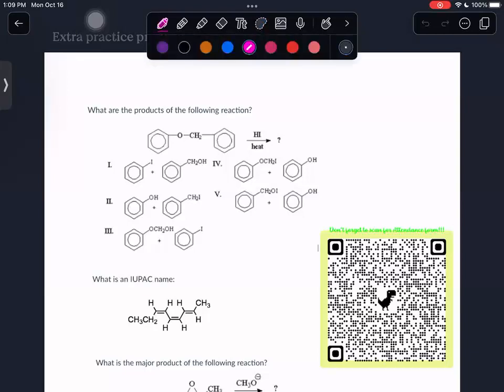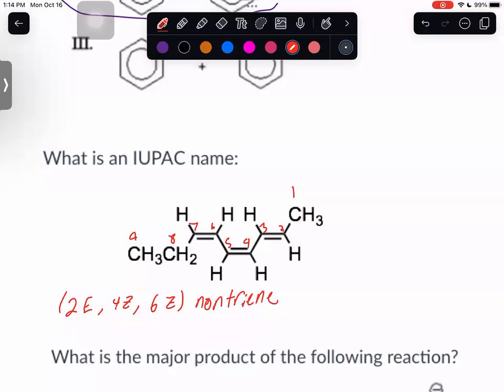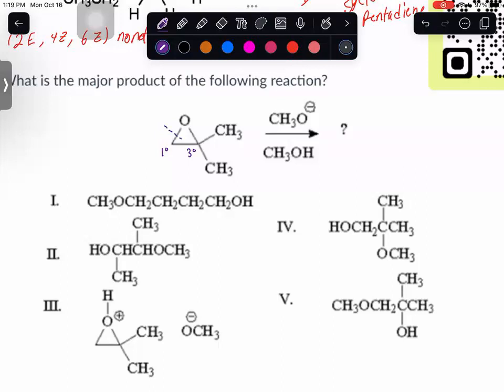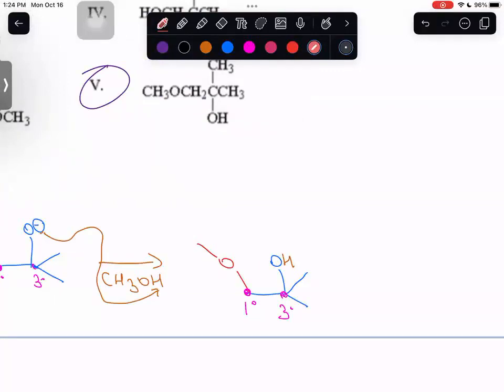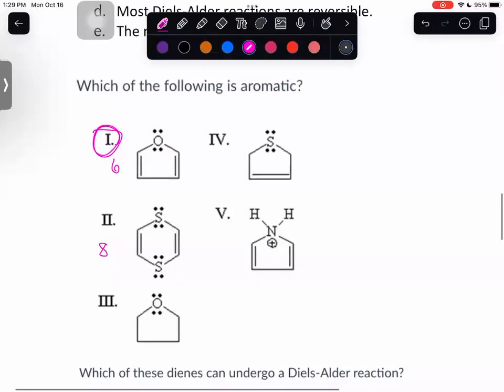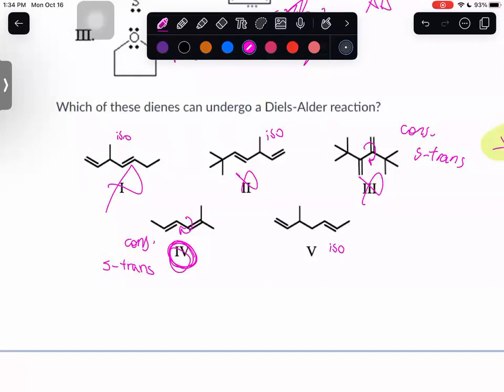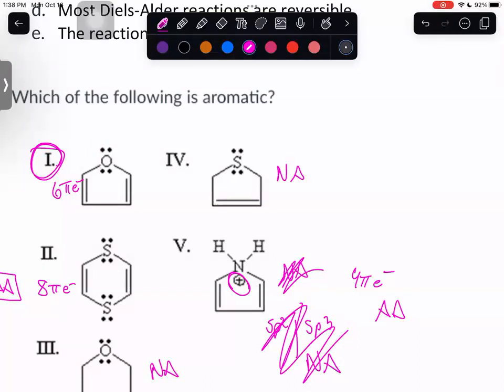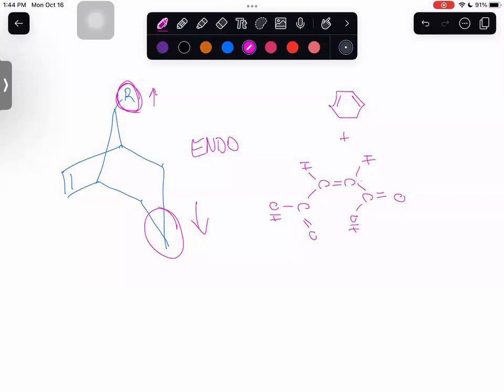Exam 2 Review part 2 – 10/16/2023